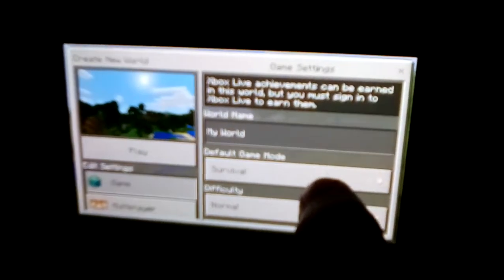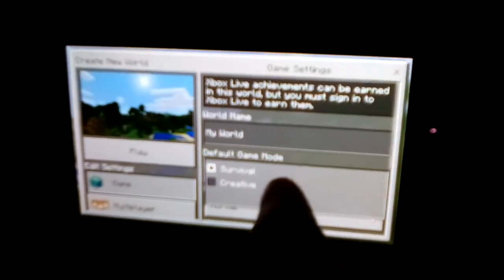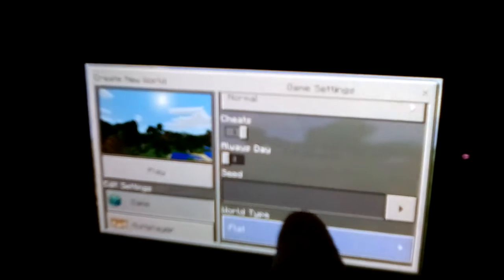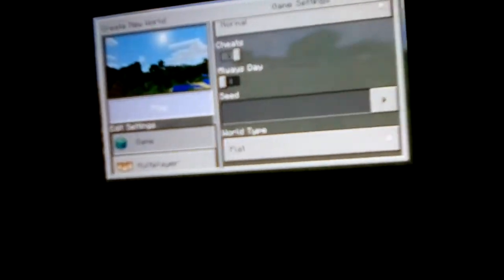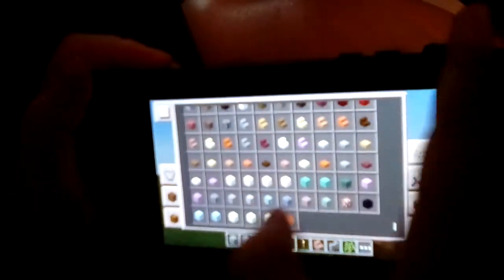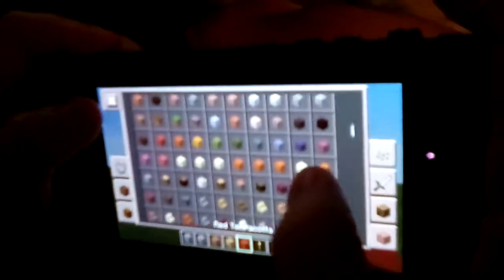How to make a regular Minecraft home